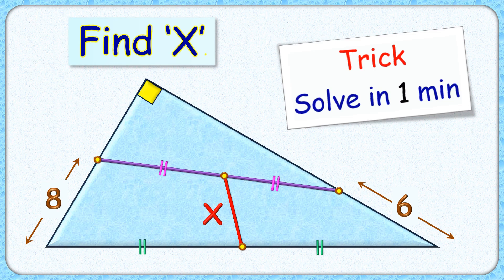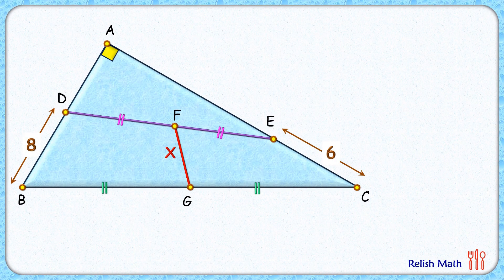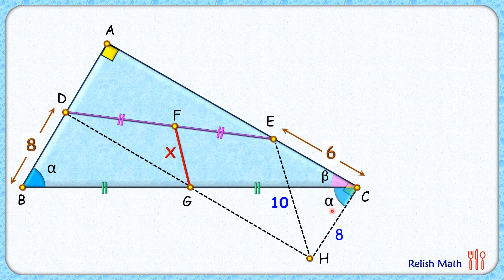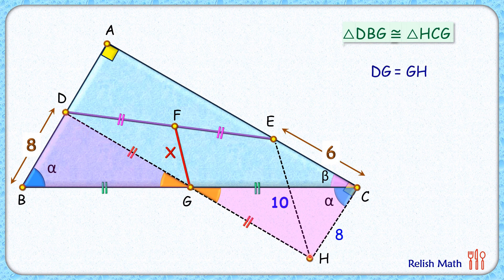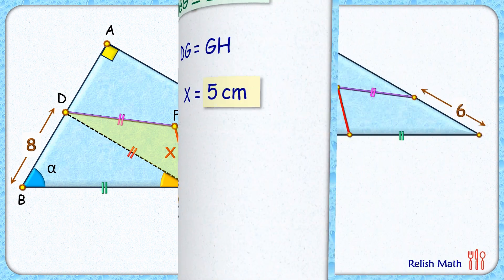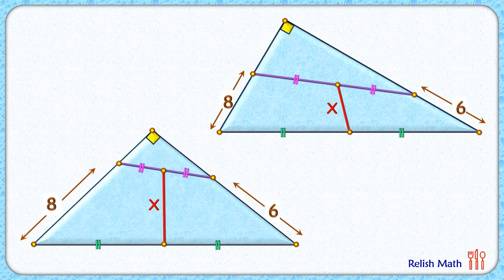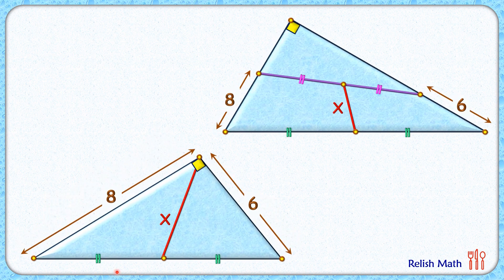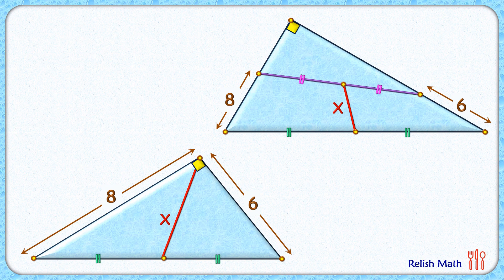Solve in 1 minute. maths geometry circle olympiad cds cat sat iit cbse ssc cgl 329